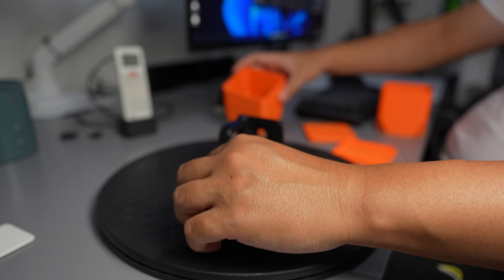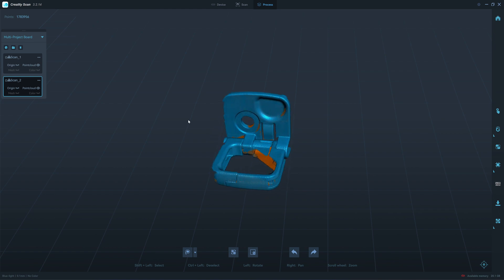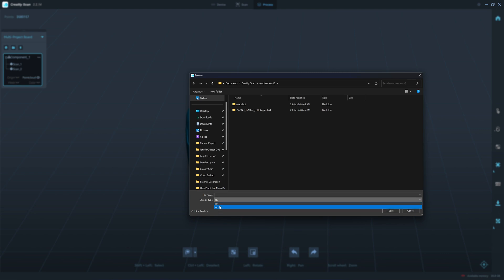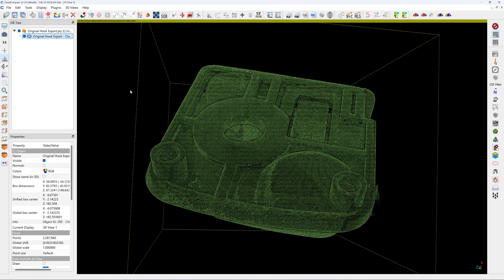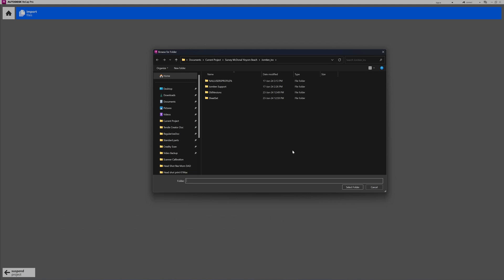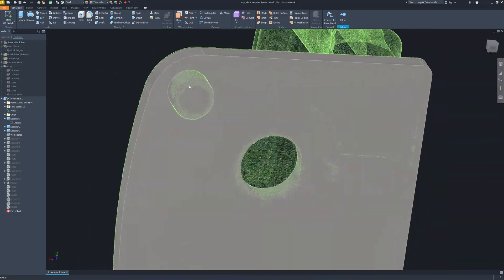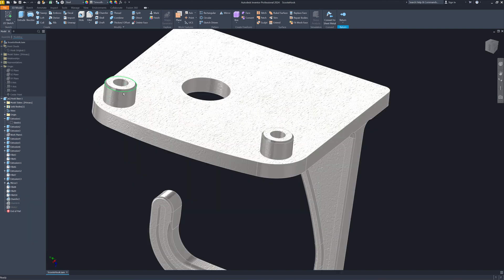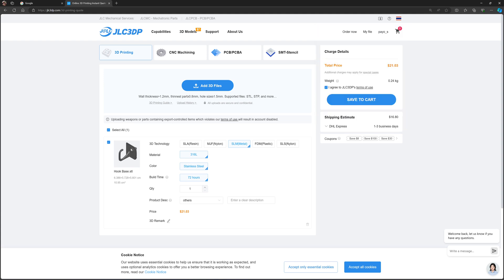CR Scan Raptor - Reverse Engineering and Metal Printing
This project, I scan my scooter hook with CR Scan Raptor, then make reverse engineering and design a new hook to be print in stainless steel.
The part will be print in SLM (Selective Layer Melting) process. Of course, I don't have a machine to do so I'll send the STL file for professional printing. I'll make an update video when I receive the printed part.

CloudCompare Download Link: (You can donate them if you like, it's a very good tool)

3D Markers download link. (For personal use only)